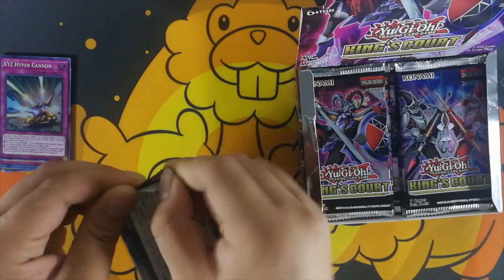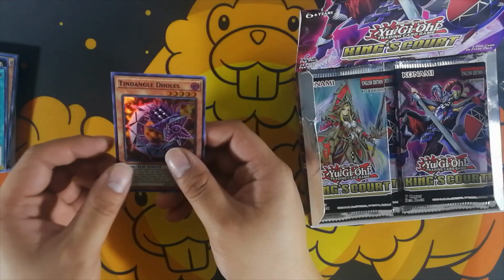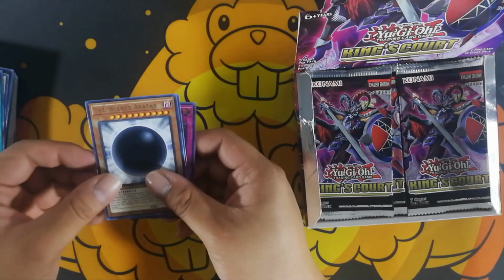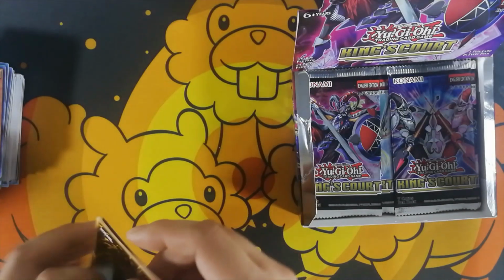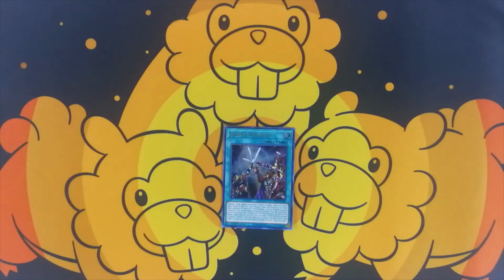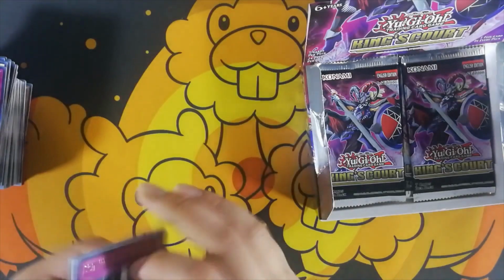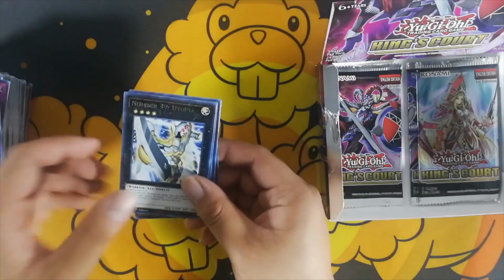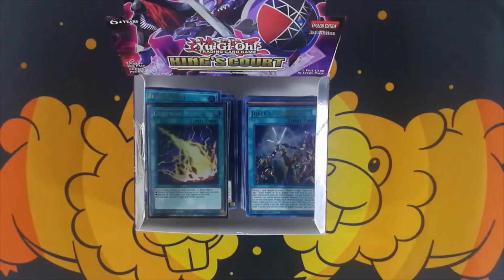Yu-Gi-Oh! King's Court Box Opening!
Hello Hello! Tony here! Back once again on a Wednesday.

With the advent of King's Court comes a lot of cool new cards added to the card pool. From new Arcana Knight support to OCG imports, this set has something for everyone.

So lets open one up and find out just what we can get out of it.